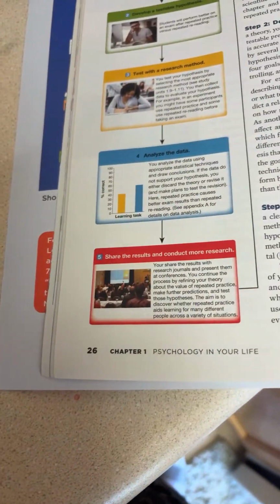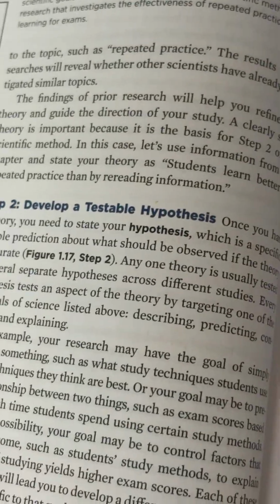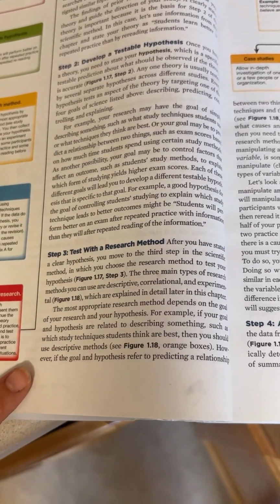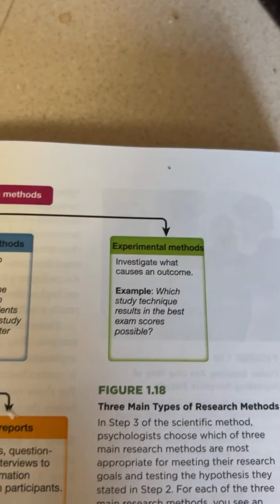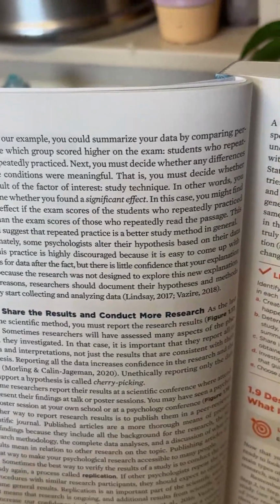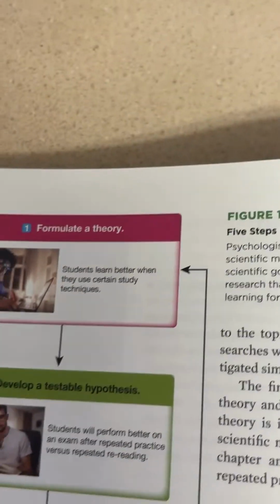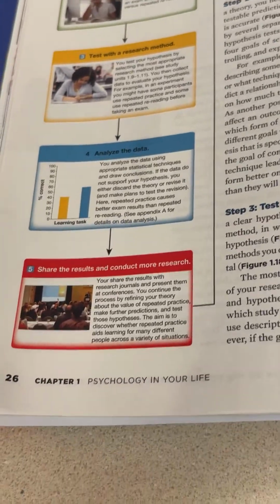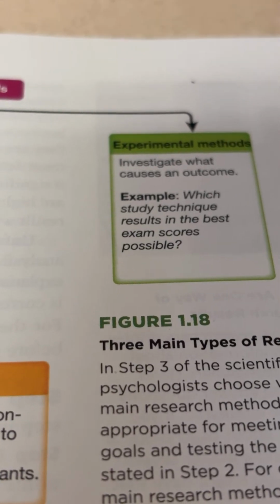What if FLCC PSY homework was ￼CHAOTIC NEUTRAL?? pt). 1 psychology major. ￼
The book I am reading  is called "psychology in your life 4th edition" by GRISON • GAZZANIGA￼￼

￼I chaotic be my true self and ￼read pages 26 to 28 chapter 1 "psychology in your life"

as somebody who does not read English in their head well (obviously) I decided to be creative with it.

heres my claim:
"people have a tendency to remember cute things and ￼cringey comedic readings, ￼far more more than monotonous material."￼
using the scientific method, I would like to either prove or disprove this claim using what we know about the human brain.

￼￼￼If you have a problem with sitting still reading on your own like me, you have this video now to come back to.

why the hell did I make this video?!￼

i'm a FIRM believer that knowledge should be free (or at the very least easily accessible), it is your God-given right to have all the information you need to become your best self, atheist & theists alike.
.aaaa￼￼￼and my mom paid a pretty penny for this book so dammit! I'm going to use it!